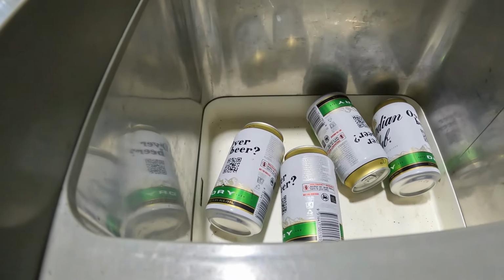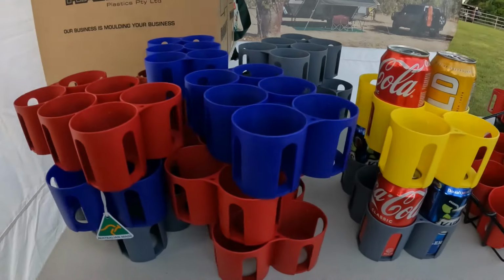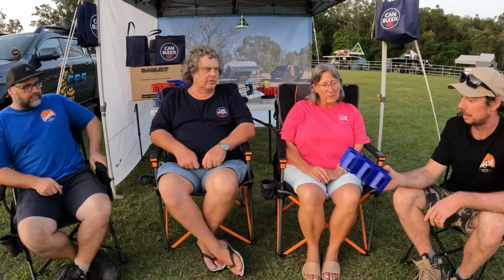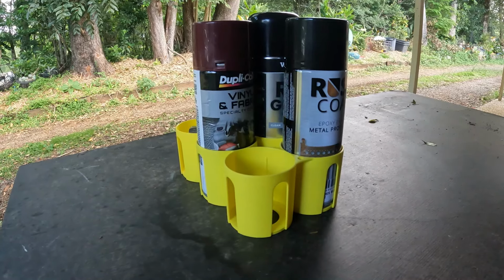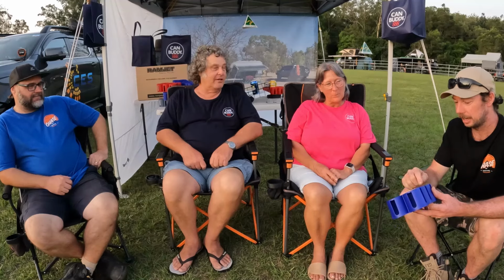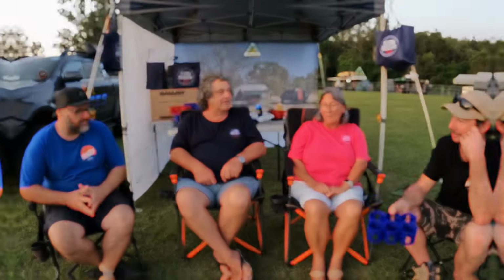Have You Got One? AUSSIE MADE Can Buddy!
This week is a bit different.  We sit down with the owners, Andy and Liz of Can Buddy and take a look at the Can Buddy product and get to know the people behind this awesome Aussie Made (and owned!) product.

Instagram -  @Chase The Weekend ​
X - @ChaseTheWeekend